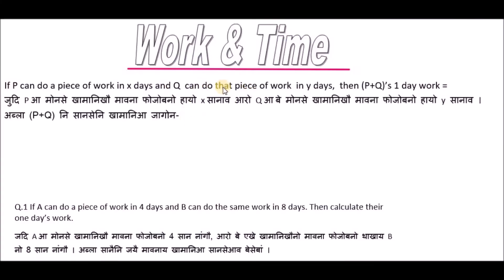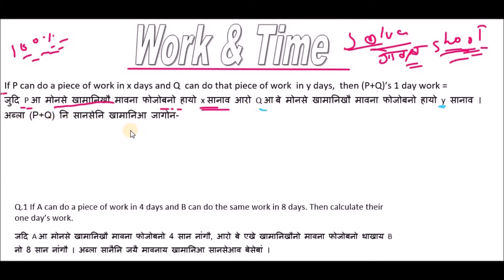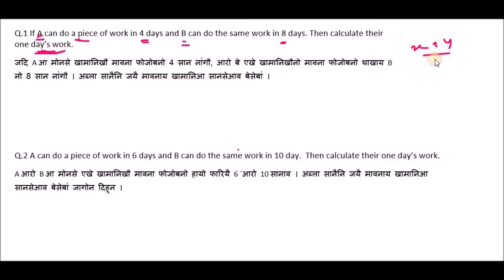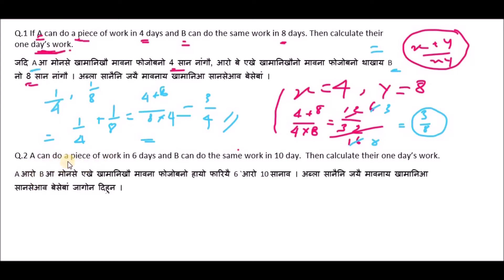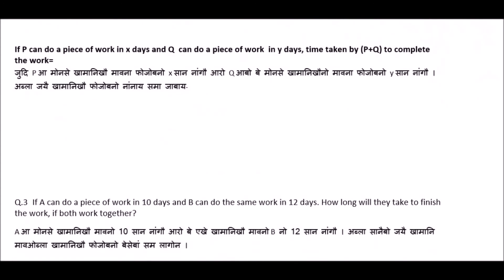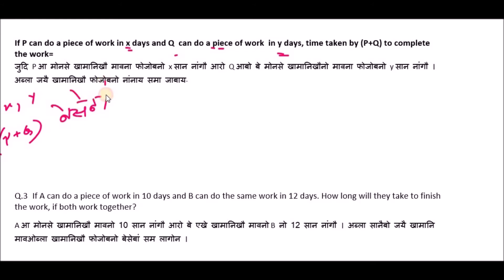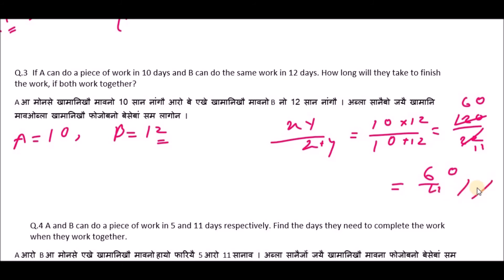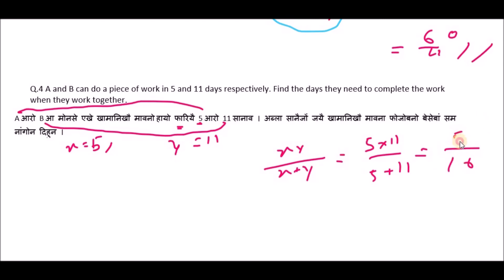Work & Time In Bodo language ( खामानि आरो सम) II Short tricks in Bodo language 2020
Work and time usually Known as Khamani arw soma ( खामानि आरो सम) short video for the purpose of examination in Bodo language (A language of north-east assam).
Hope it will be helpful for those people who studies their primary education in Bodo language.A channel is only for Education purpose.